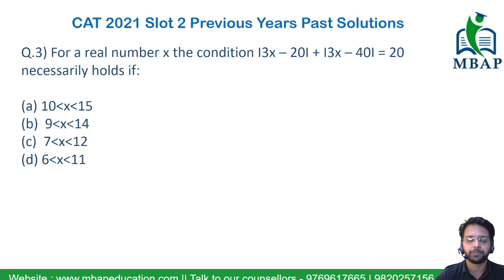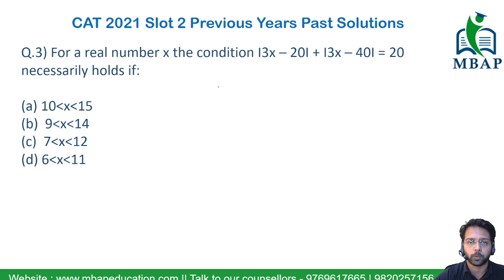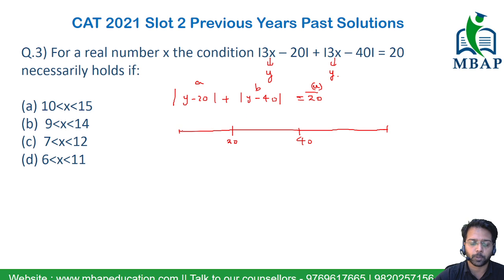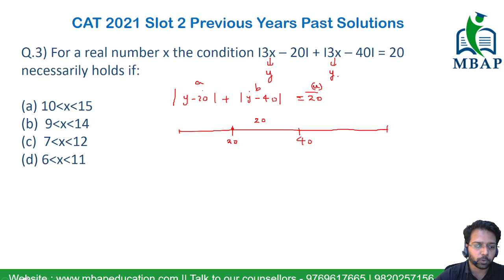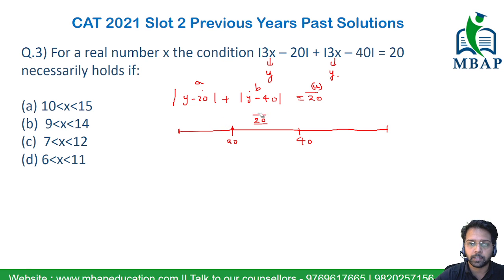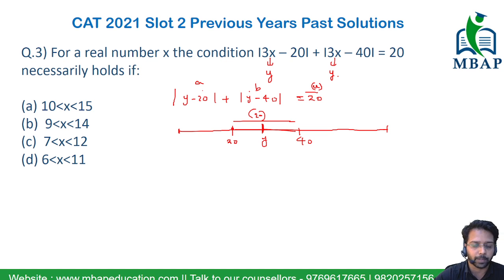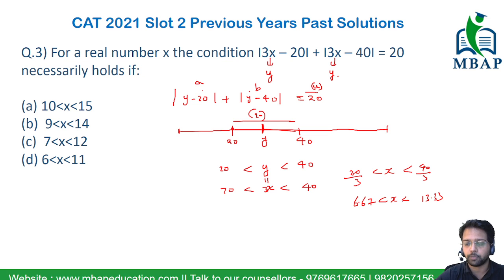For all real numbers x the condition |3x - 20 |3x - 40| Inequalities | QA | CAT 21 Slot 2 | Q&A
Topic - Inequalities
Question : For all real numbers x the condition |3x - 20| + |3x - 40| = 20 necessarily holds if